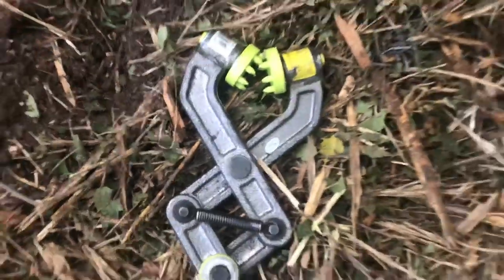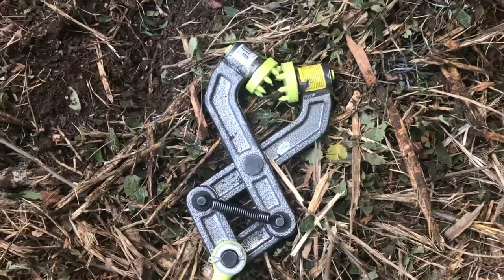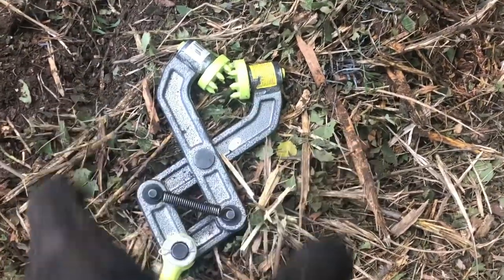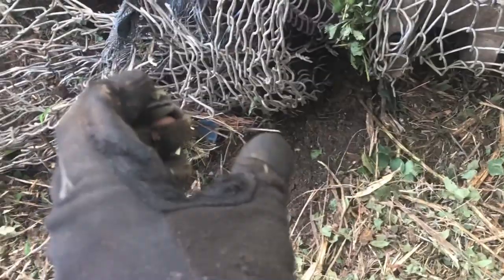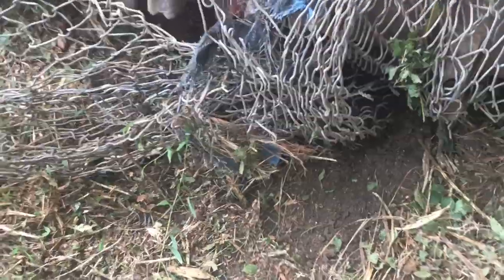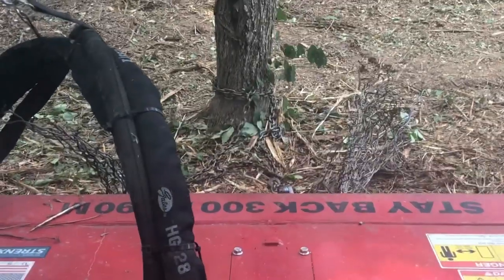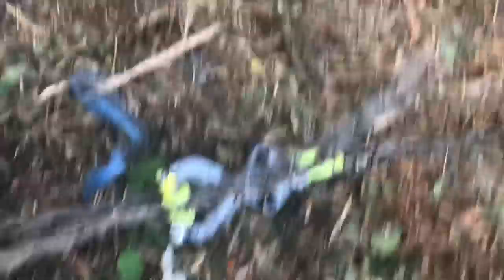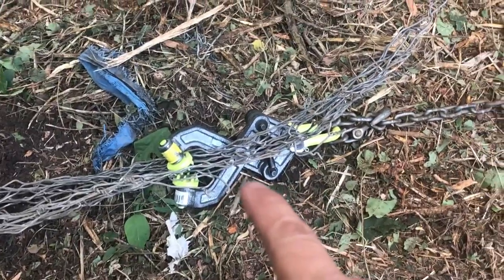How to Get Fencing Out of a Forestry Mulcher Drum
This is the fastest method of getting debris unwrapped from a mulcher drum, using a grubber. The grubber works best on debris like chain-link fencing, tarps, silt fences, carpeting, and other types of flat, continuous pieces of debris.
Link to brush grubber:
Clevinger Forestry Services, LLC specializes in tree and brush clearing using the Bobcat T-770 Forestry Mulcher.
Clevinger Forest Services is located in Clarksville, TN